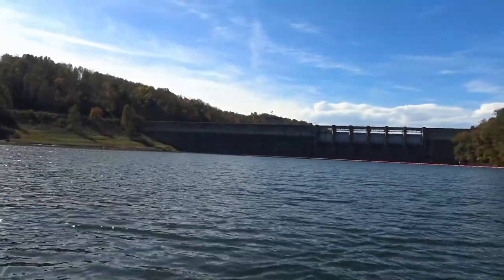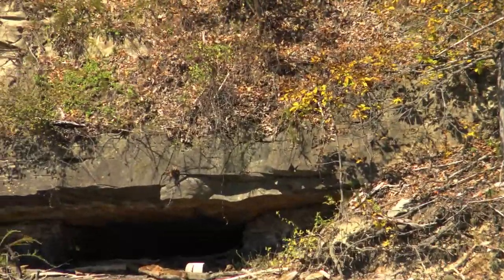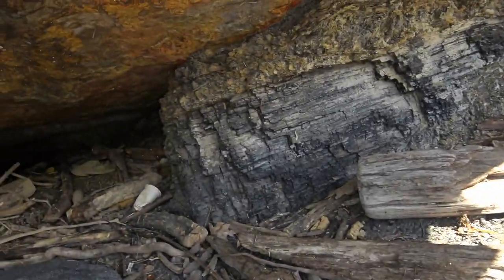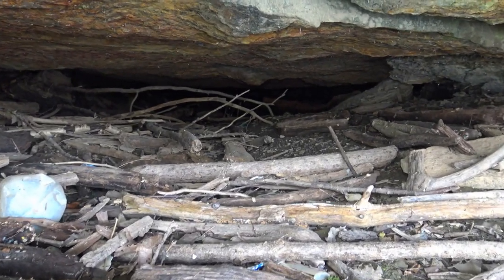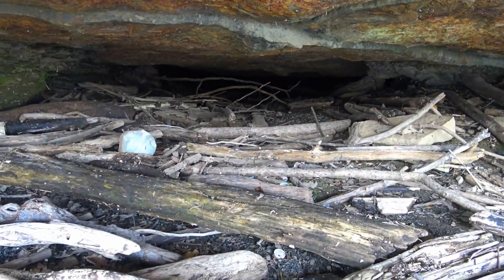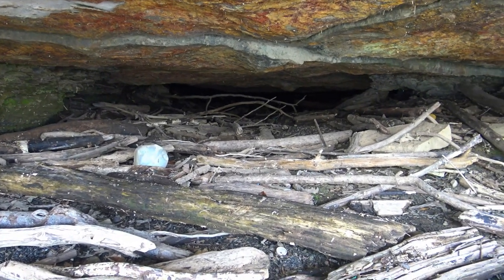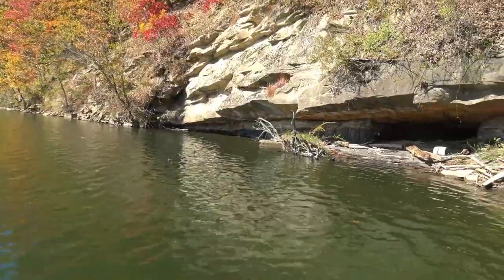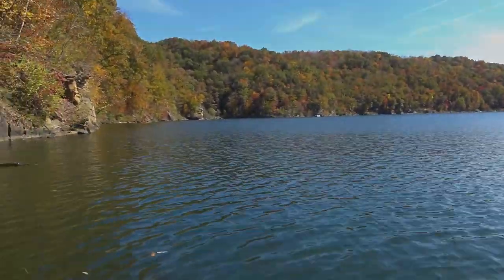That Dam Coal Mine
Note: I do not go into these mines, but just peer into the opening as shown in the video at this old mine.
A small house coal mine located just behind the Sutton Dam at Sutton, Braxton County, West Virginia is located at lake level.  As the Dam was completed in 1959, there have been at least 60 years of non-use of the mine.  Because the lake is a flood control lake, the mine has been flooded by rising lake waters on a yearly basis, leading to all the debris in the mine.